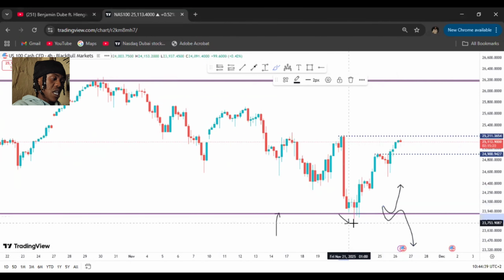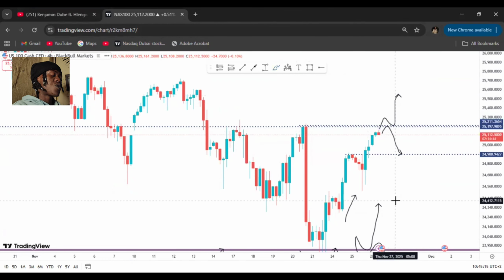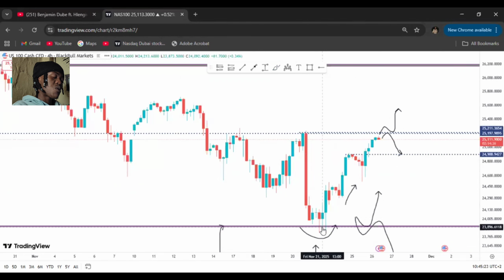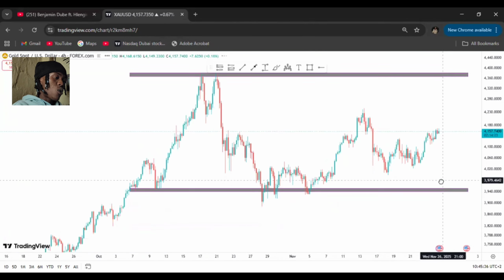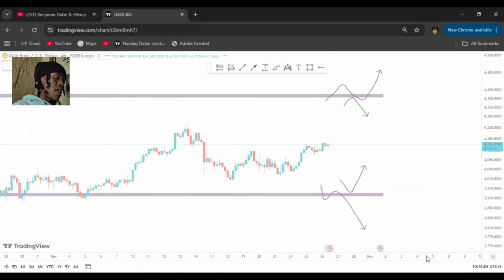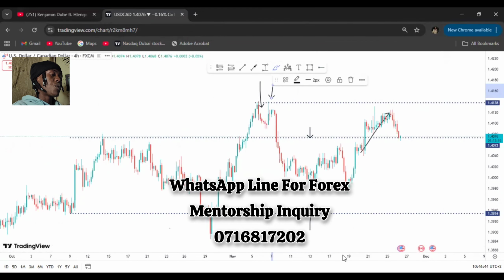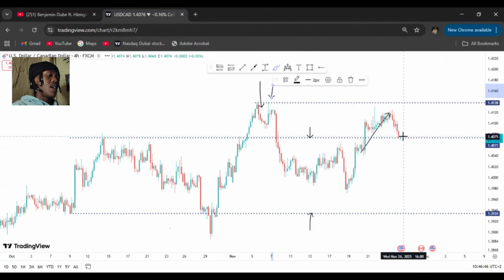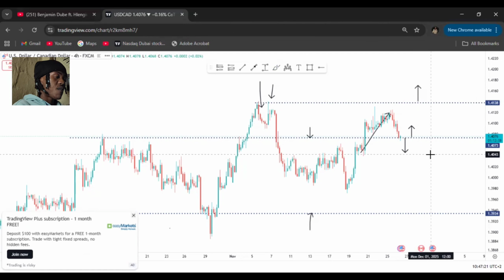XAUUSD RANGE + USDCAD POSSIBLE DIRECTION(midweek forex update)🅿️✔️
We'll Be Looking For Possible Direction Midweek On 3 PAIRS!!!

Description:
"Unlock the secrets of forex chart analysis in this comprehensive guide. Learn how to identify trends, support and resistance levels, and make informed trading decisions. Perfect for beginners looking to dive into the world of forex trading."